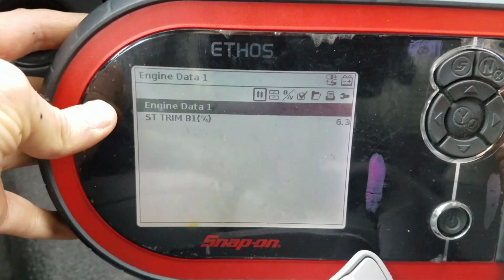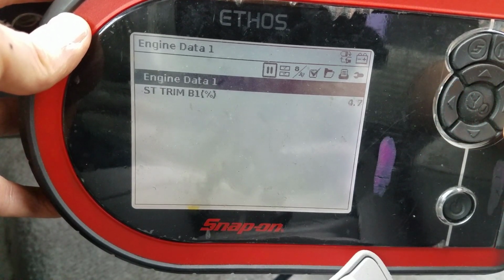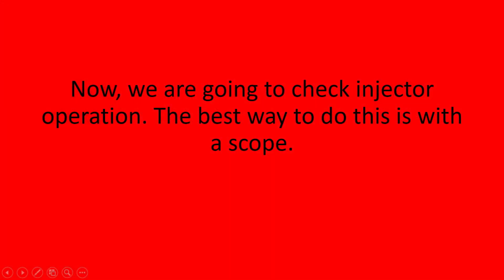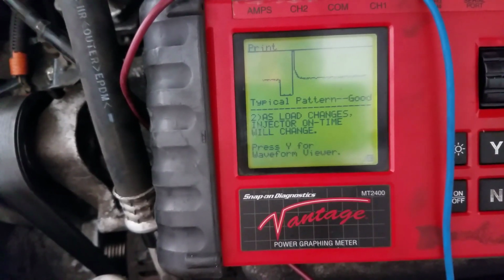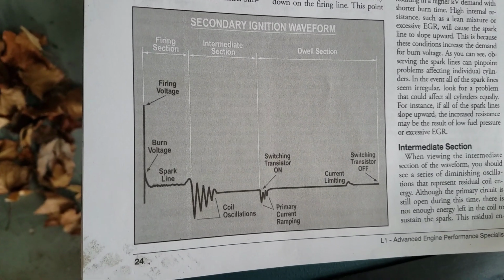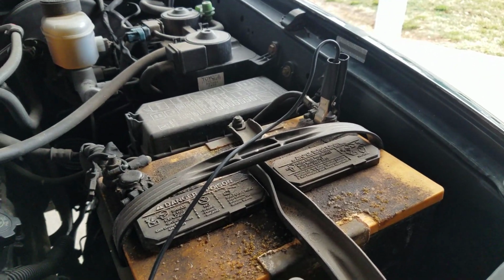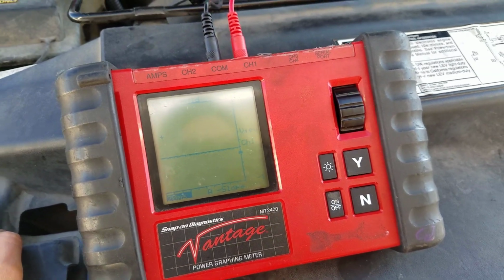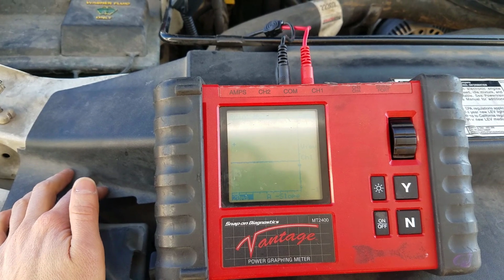P0301 - P0312 "Cylinder Misfire" - Injectors, Secordary Ignition, Relative Compression Test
Mia goes over P030X cover all single misfire codes and ways to diagnose via your scan tool.  She tests injector operation, secondary ignition operations, and the mechanicals with a relative compression test.

**The publisher and author cannot guarantee against unauthorized modifications of this information or improper use of this information. The publisher and author assume no liability for property damage or injury incurred as a result of any of the information contained in this video. Be sure to read and follow all safety instructions for any equipment seen or implied in this video, and use safe practices when working with potentially dangerous equipment. No information contained in this video shall create any express or implied warranty or guarantee. Any injury, damage or loss that may result from improper use of these tools, equipment, or the information contained in this video is the sole responsibility of the user.**